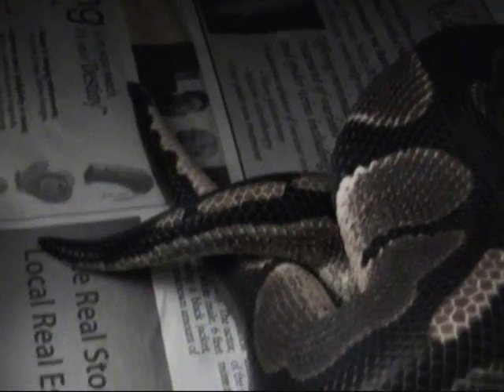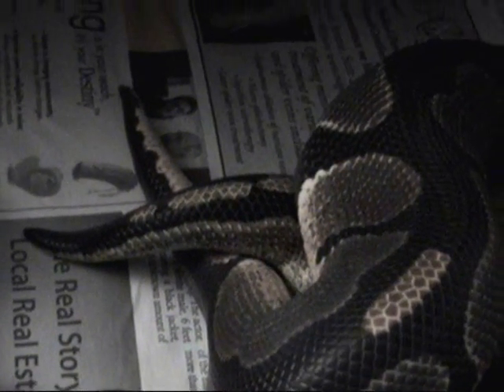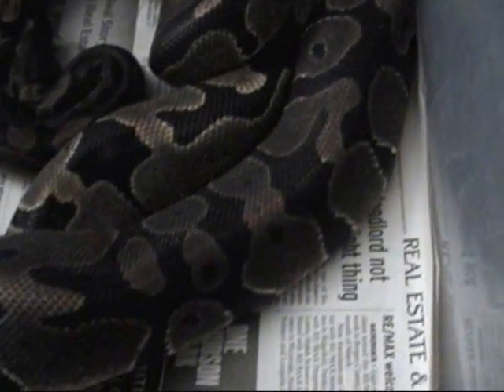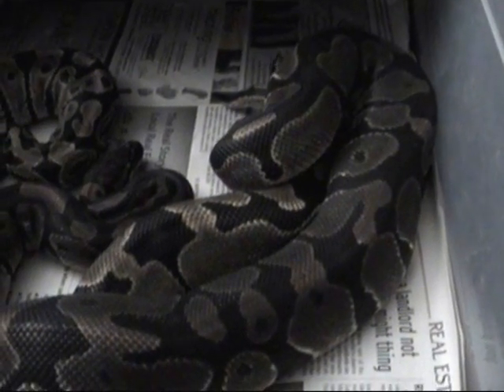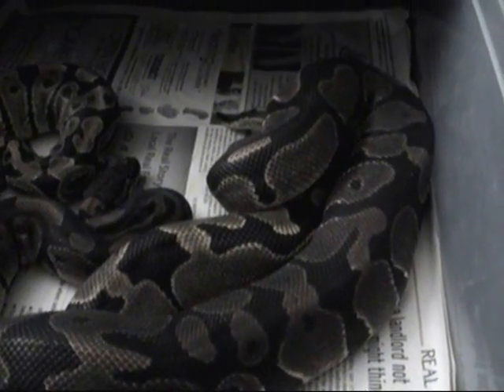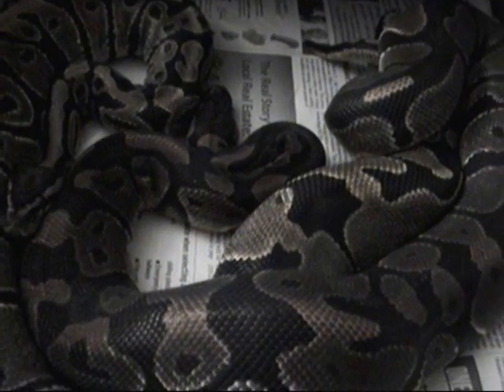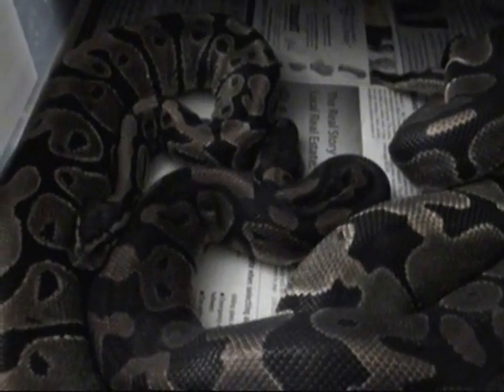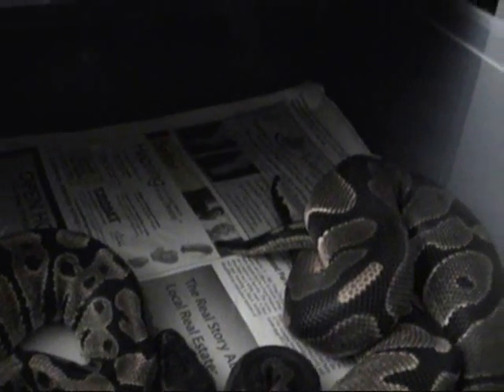My first Ball Python tail wrap 2 25 2009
This is what I saw when I went down to check on my Ball Pythons this morning. 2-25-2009